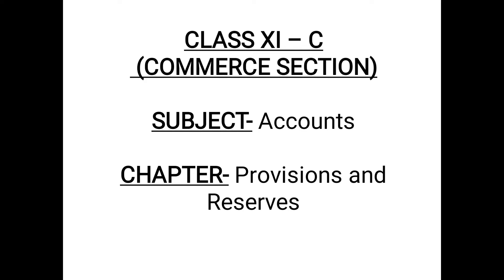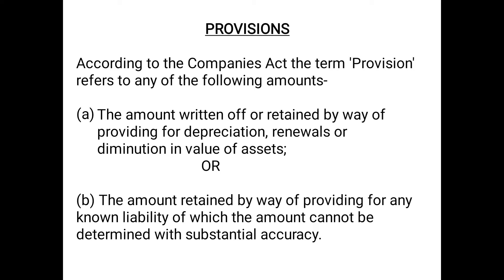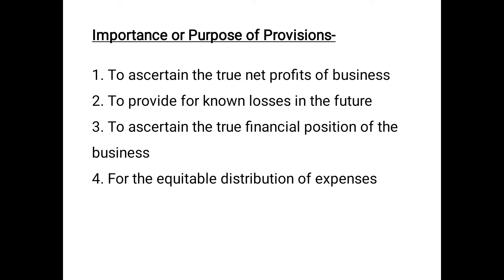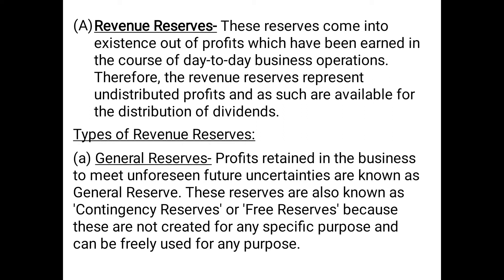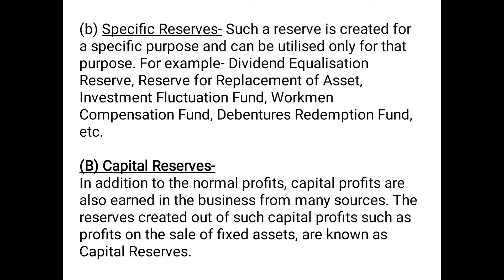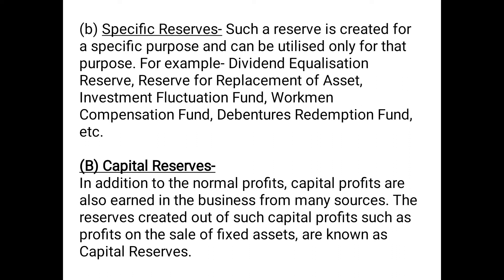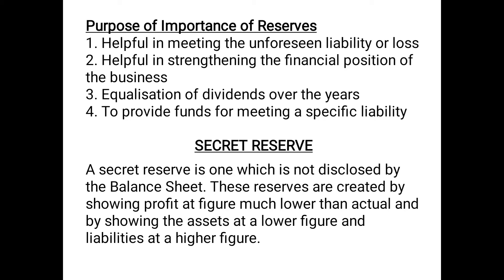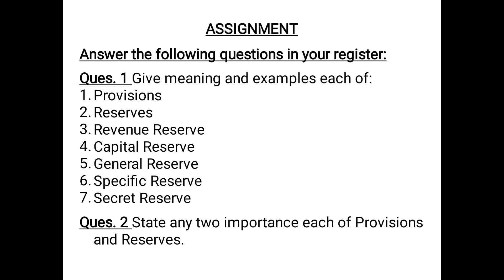Class XI-C Subject-Accounts Chapter- Provisions and Reserves Teacher's Name-Ms. Shilpi Kesarwani